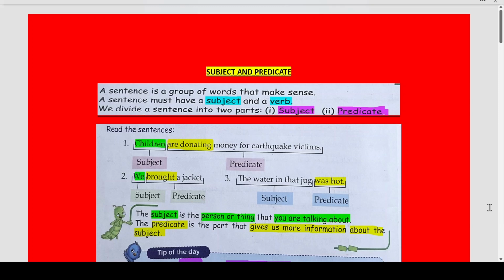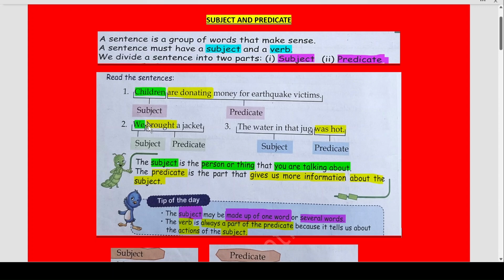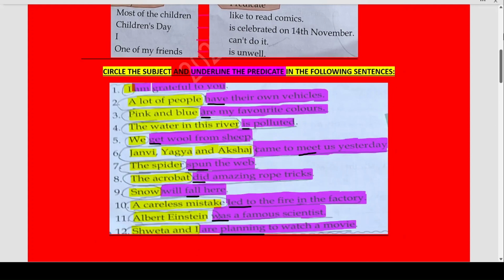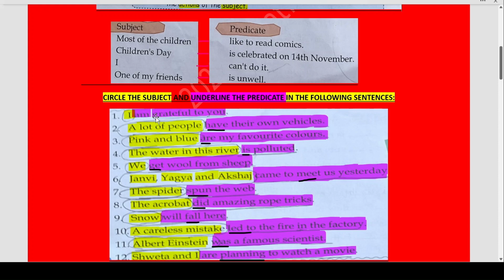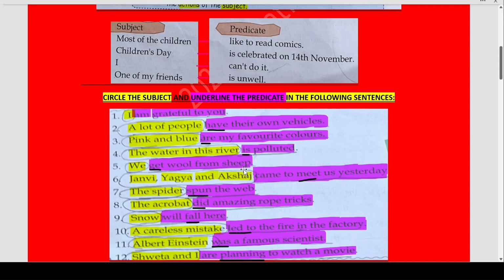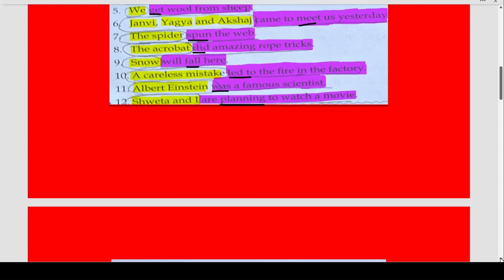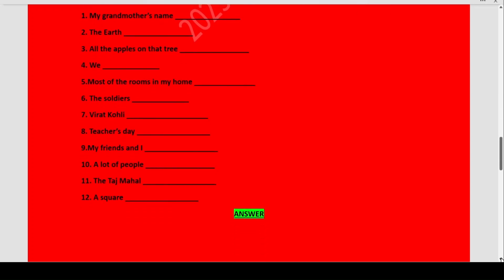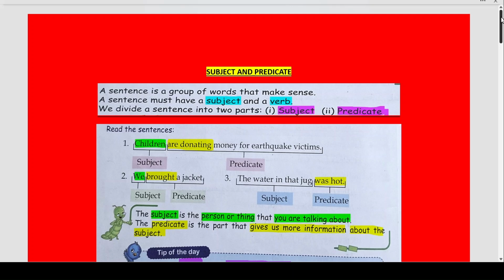subject and predicate worksheet